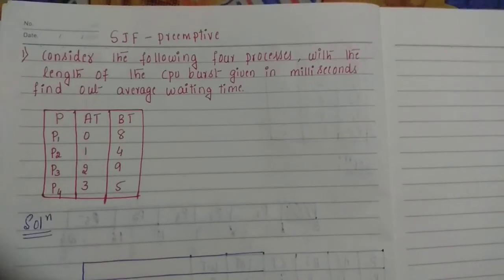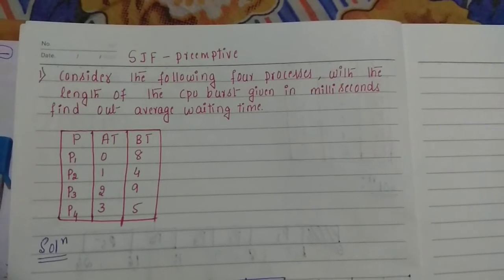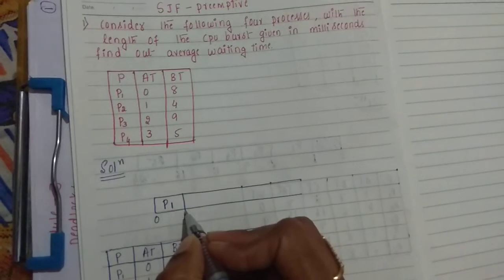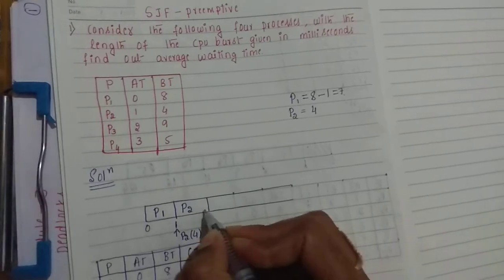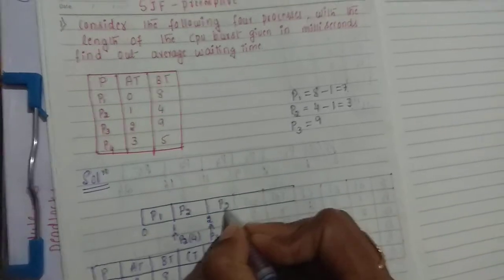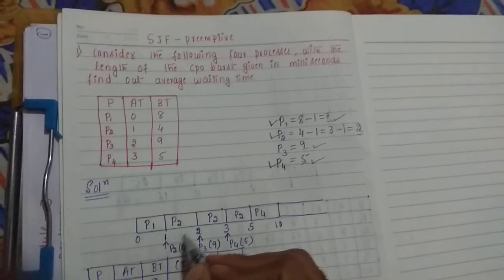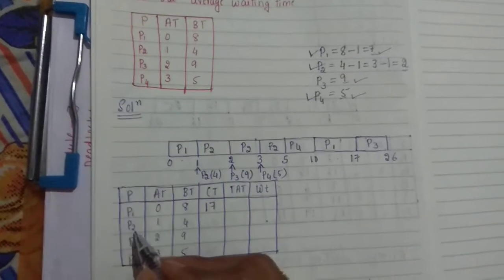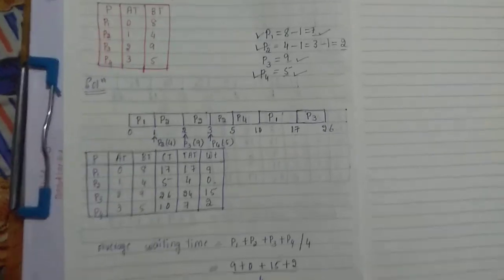SJF PREEMPTIVE(SRTF) PROBLEM 1